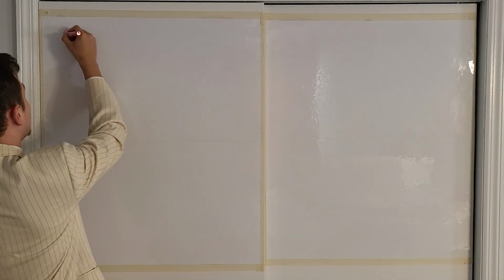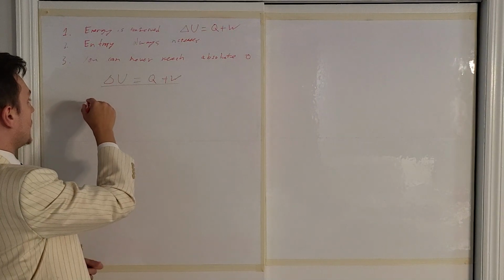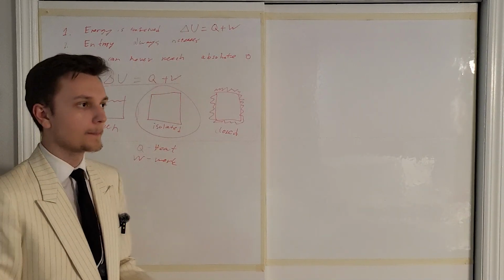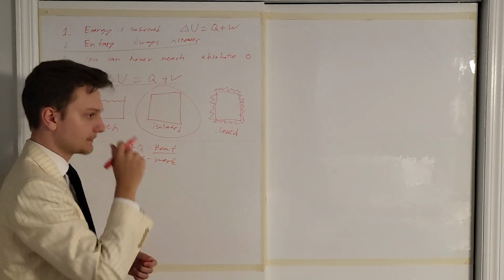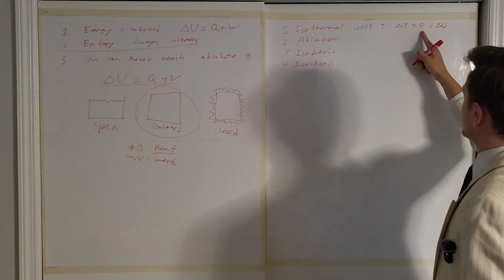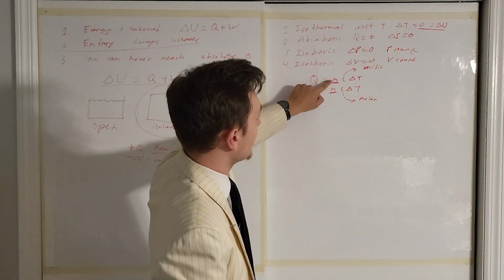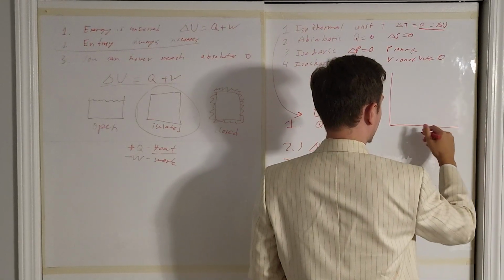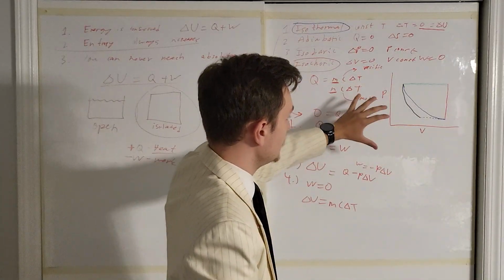Thermodynamics, PV Diagrams, Laws, Internal Energy, Work, Adiabatic, Isochoric, Isothermal, Isobaric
In this video, we dive into algebra-based thermodynamics — breaking down the key ideas of heat, work, energy transfer, and the laws of thermodynamics without any calculus. You’ll learn how to apply the First Law of Thermodynamics, understand PV diagrams, and analyze isothermal, adiabatic, isobaric, and isochoric processes step-by-step.

We’ll explain how thermal energy moves, how to calculate work done by a gas, and how to interpret the meaning of internal energy in simple, intuitive terms. Perfect for students studying AP Physics 2, introductory thermodynamics, or college physics (algebra-based) courses.